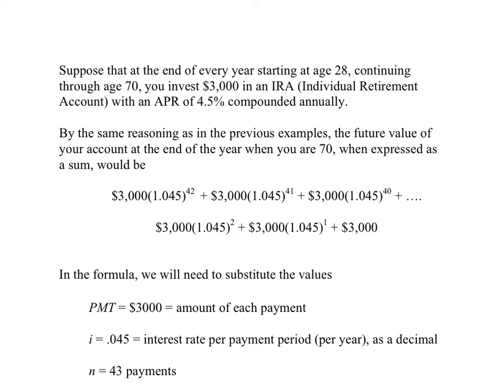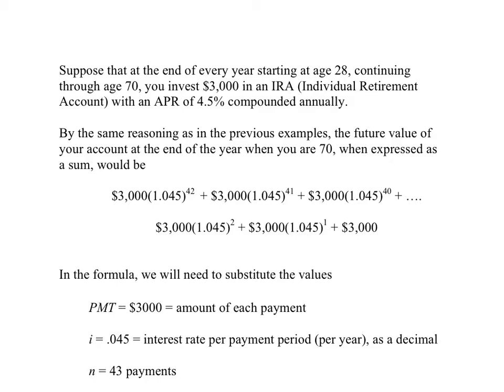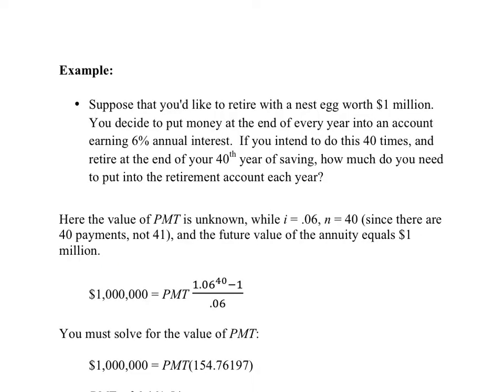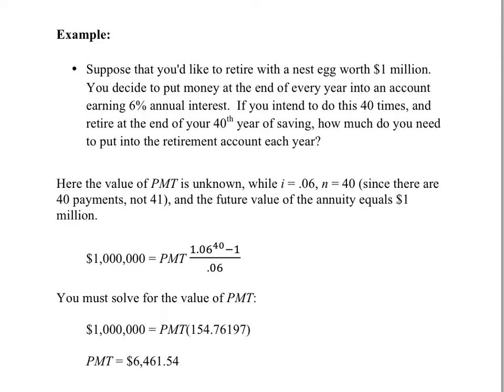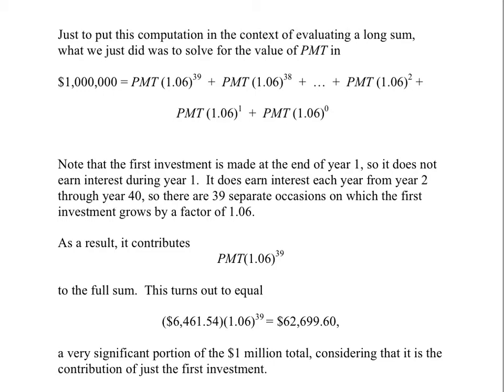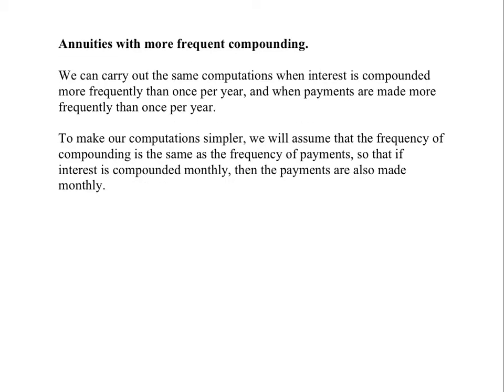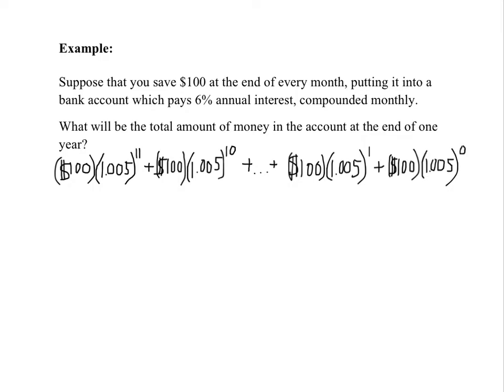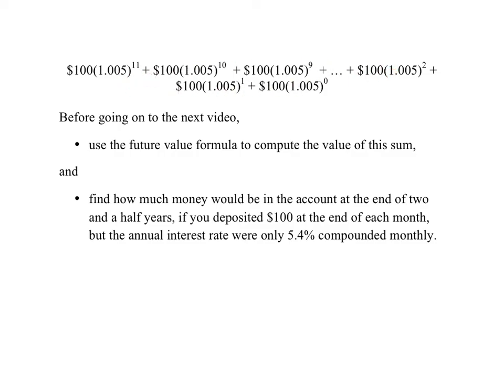Math 103 Growth & Finance 25: more examples